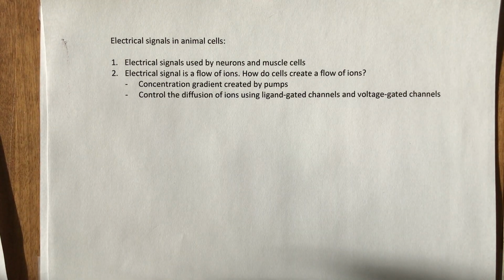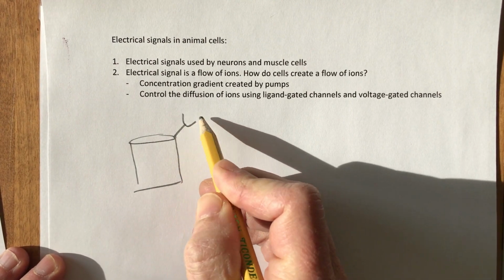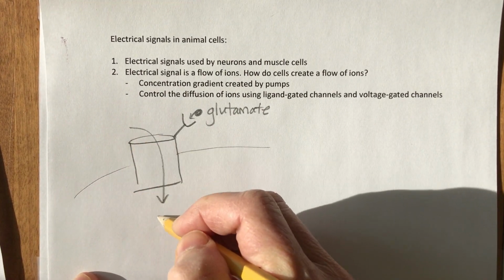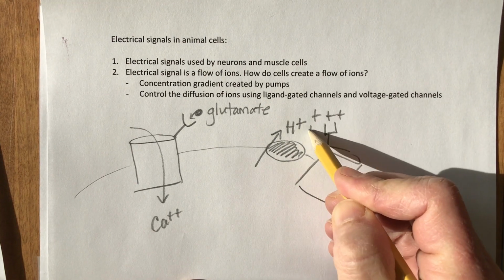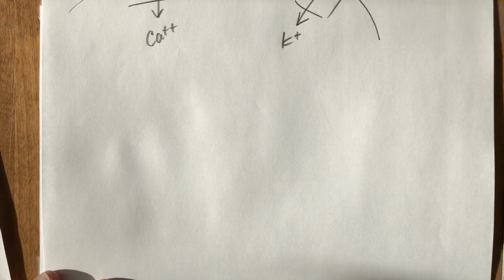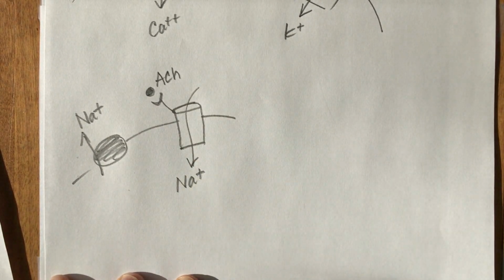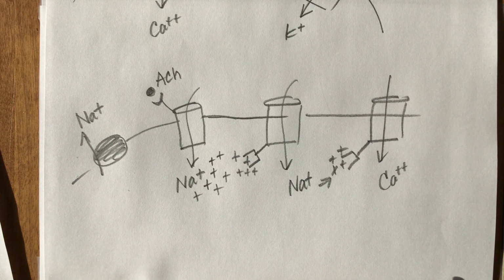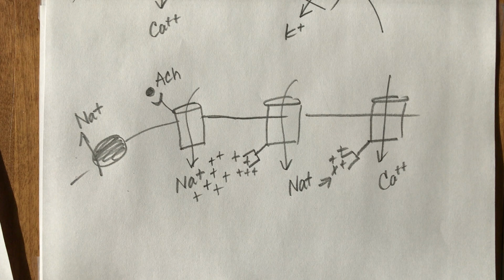Introduction: ligand- and voltage-gated channels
Ligand-gated channels and voltage-gated channels in animal cells: neurons and muscle cells